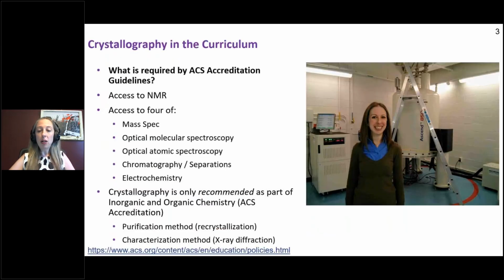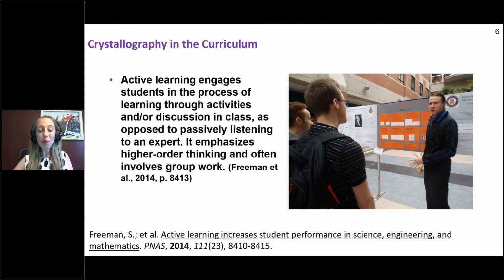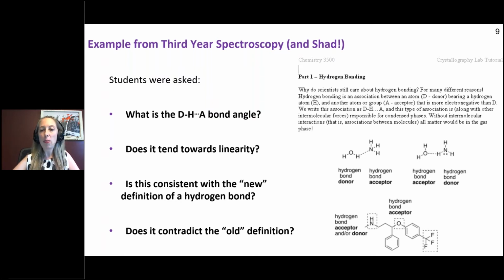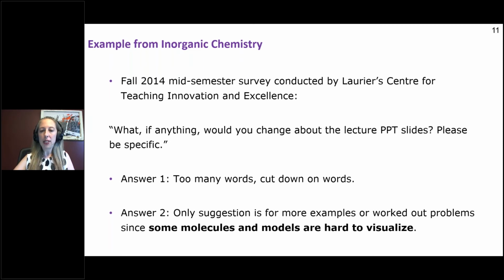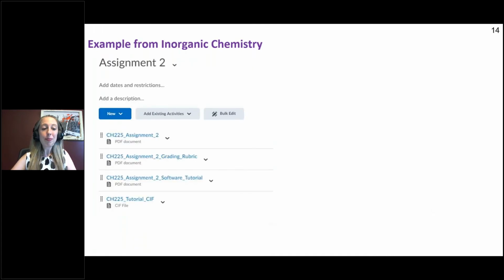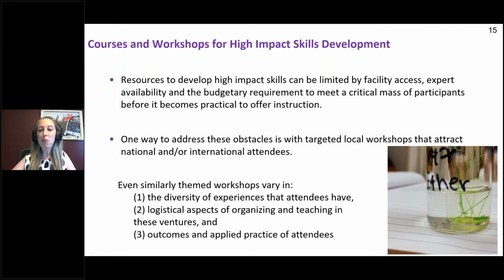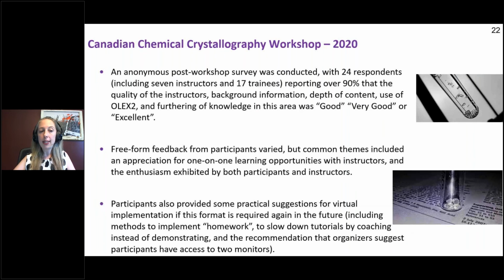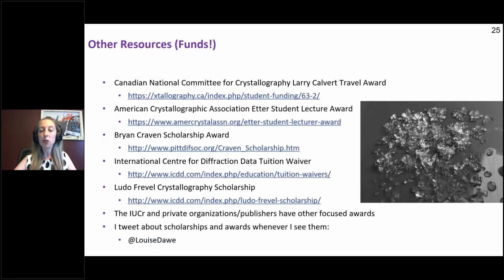West Coast UGM 2020 - Remote instruction as an opportunity for students to engage with structure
Louise Dawe, Department of Chemistry and Biochemistry, Wilfrid Laurier University, Waterloo, ON, Canada